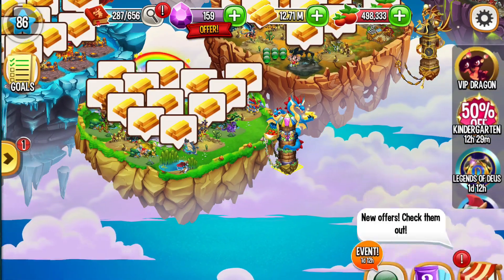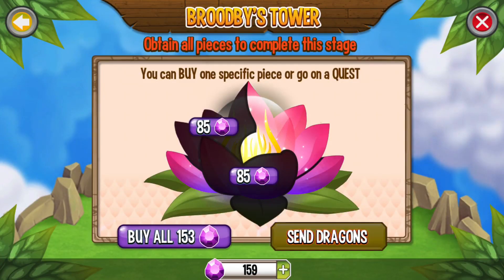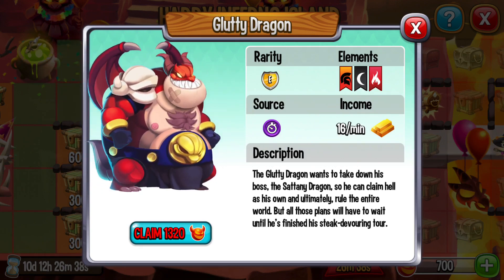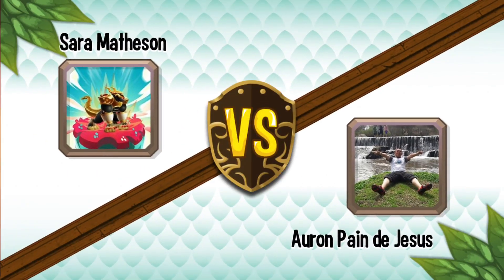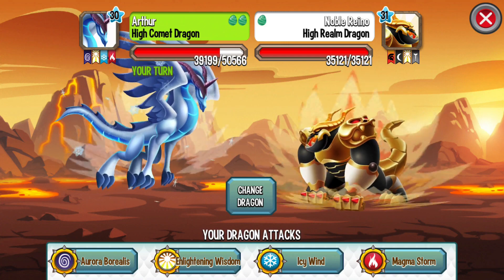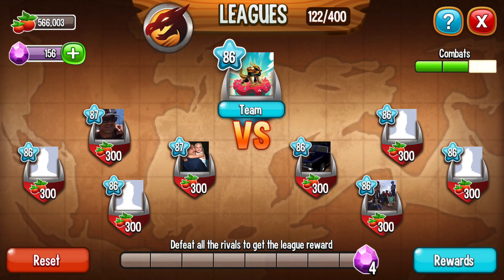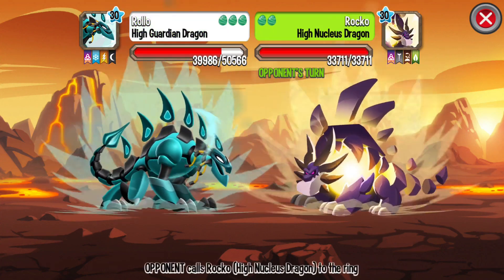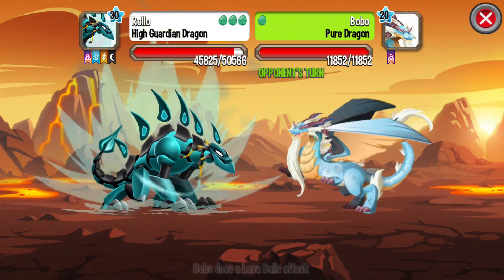Dragon City Level 86 Gameplay (Got Carnivorous Plant and Rattlesnake Dragon EGG)